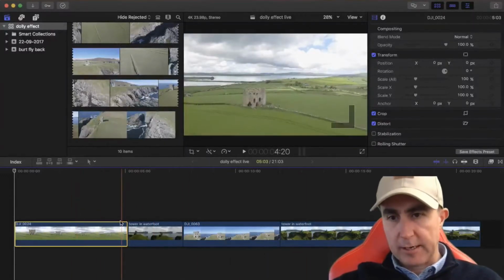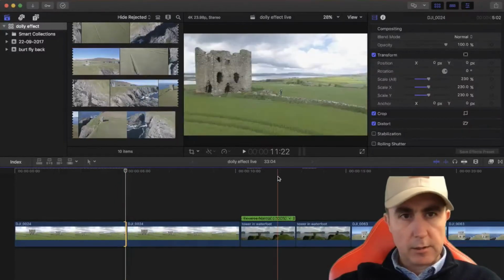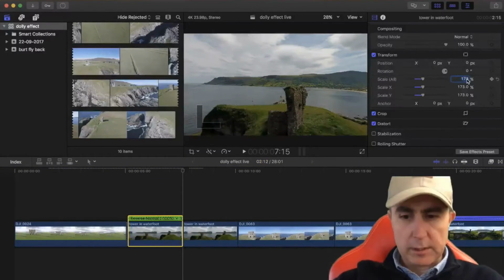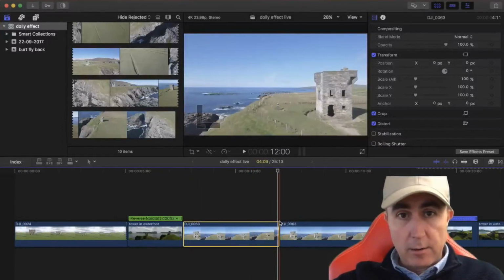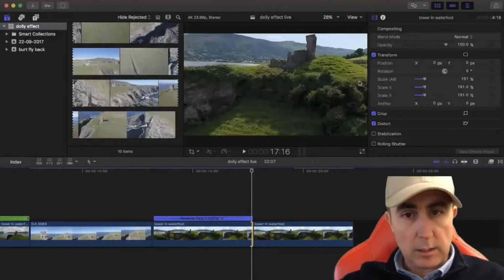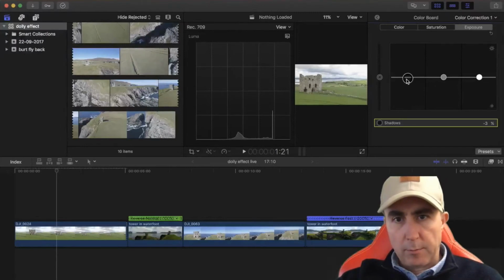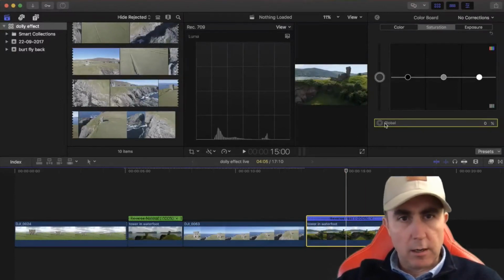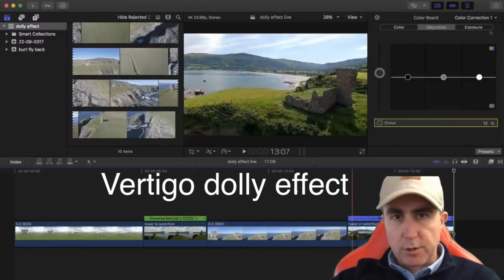Vertigo effect in Final cut pro x tutorial following Drone Film School tutorial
The vertigo effect can be done in final cut pro x tutorial. It can add to Drone footage of the dpi phantom 4. I followed drone film school to see if I could do it.

Equipment I use:
new larger camera when out and about
small camera when out and about
bendy tripod for point and shoot
ball for bendy tripod
video camera for car
micro sd card for car camera
mic adaptor for go pro hero 5
video camera for helmet
tripod for iPhone
attachment for iPhone video
microphone for iPhone
cheaper mic for iPhone
other microphone for computer
another mic for camera when out and about
favorite drone for now
Polar filters for drone
Sun shade for P4
Camera when in office
Lens for this camera
camera tripod for office
head for tripod